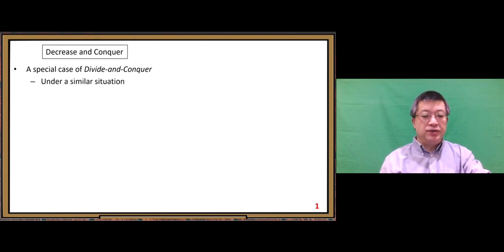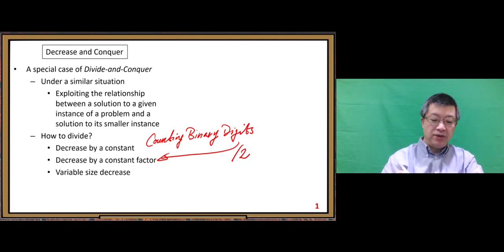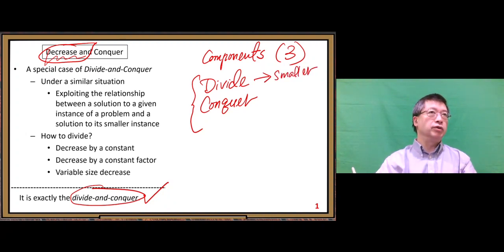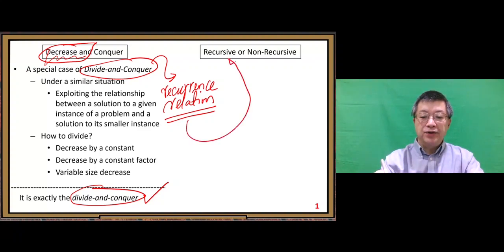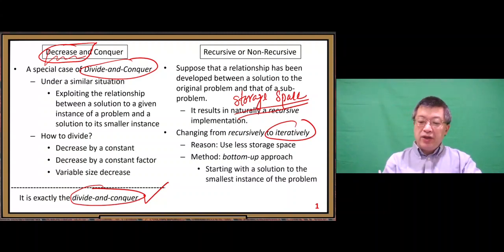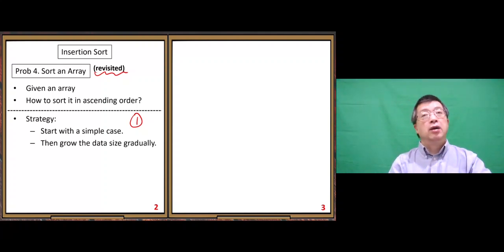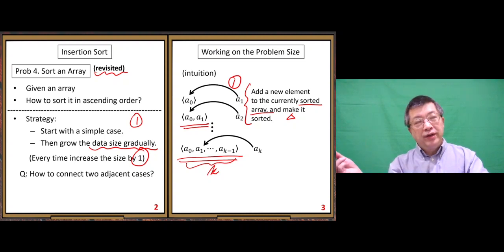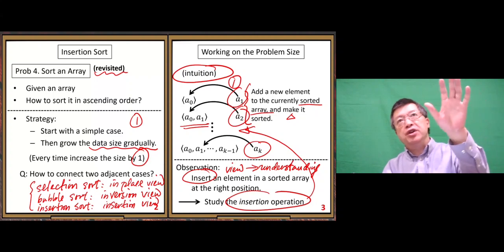CS3130FS20M4A1_StartInsertionSort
This video is for teaching at UMSL:  CS3130, Fall 2020, Module 4, Part A.1  Start with Insertion Sort